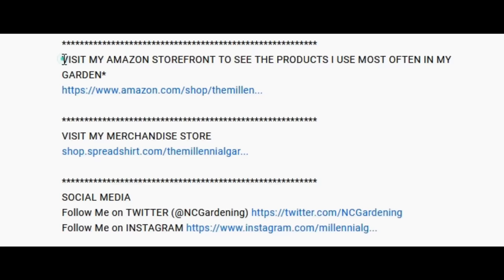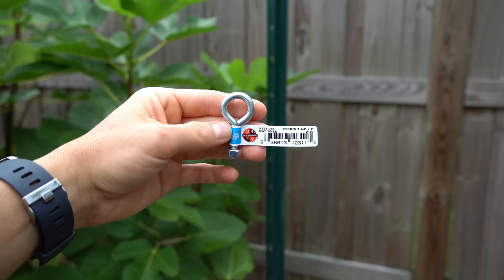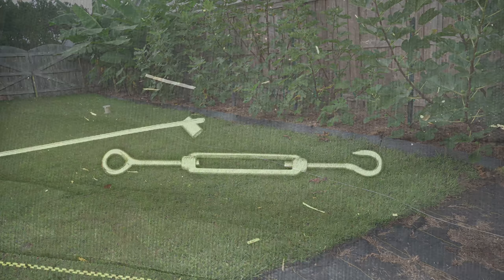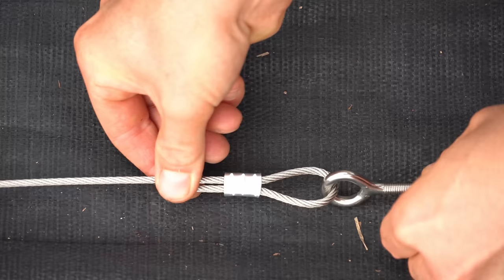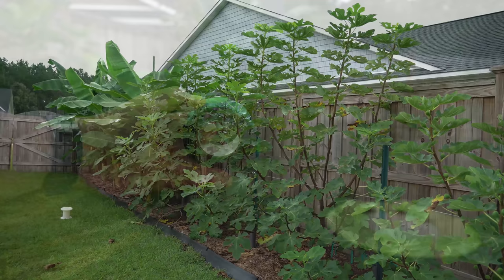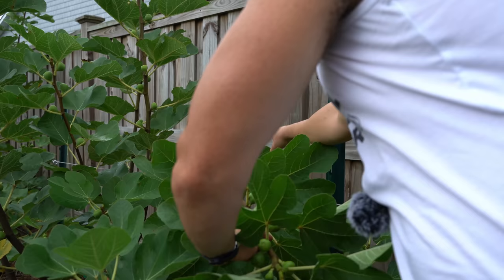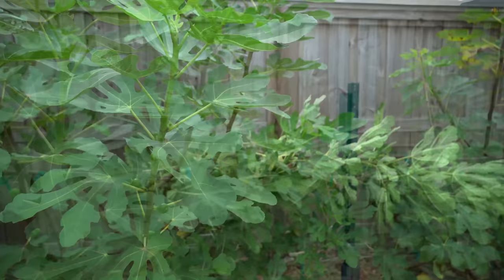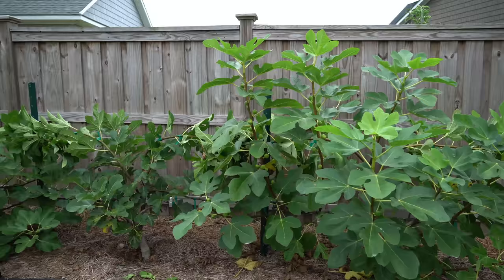How To Espalier Fruit Trees With A Double Cordon Trellis System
In this video, I show you how to espalier fruit trees with a double cordon trellis system. I show you how to build a trellis, how to trellis fruit trees in espalier form, tying the branches, and tipping fruit trees after tying.

Trellising fruit trees in espalier form is one of the most beautiful and efficient ways for growing fruit trees. Growing and pruning fruit trees espalier allows for high density gardening in the most attractive way. In this video, I show you a complete step-by-step guide on how to grow espalier. This is the best way I've found to grow high density fruit trees.

While I am using fig trees in this video, these techniques can be used to espalier any fruit tree variety - not just figs.

0:00     All About Growing Espalier Fruit Trees
1:57     Height To Establish Espalier Cordons
2:35     How To Build An Espalier Trellis
4:08     Installing A Trellis Support Cable
10:01   Vinyl Tie Tape For Espaliering Fruit Trees
10:24   Tying Fruit Trees To Establish Cordons
13:54   Fruit Tree Low Cordons and High Cordons
14:09   Removing The Apical Bud To Stop Cordon Growth
15:32   Final Results Of My Espalier Fig Trees
16:24   Final Espalier Tips And Summary
17:36   Adventures With Dale

If you have any questions about how to espalier fruit trees, want to know about the things I am growing in my backyard garden, are looking for any gardening tips and tricks, or have questions about gardening and organic gardening in general, please ask in the Comments below!

6.5 Inch Hand Pruner Pruning Shears

34.1°N Latitude
Zone 8A